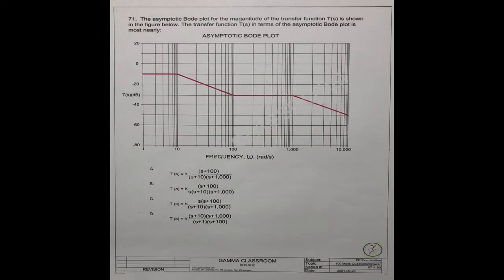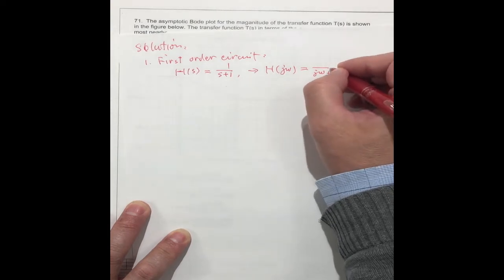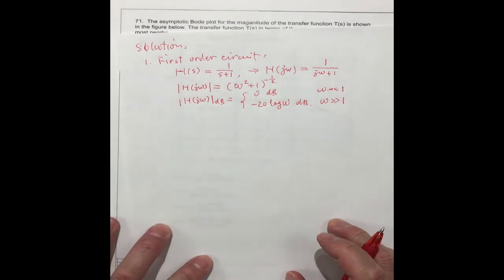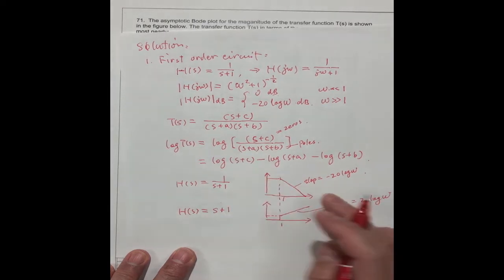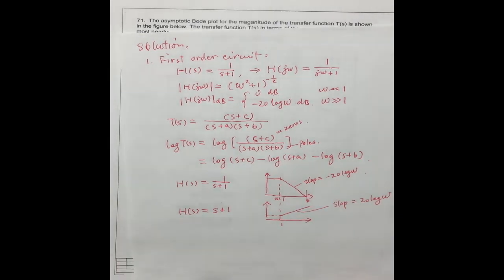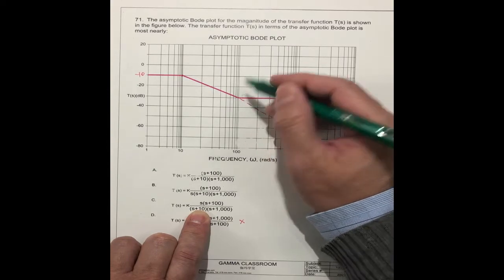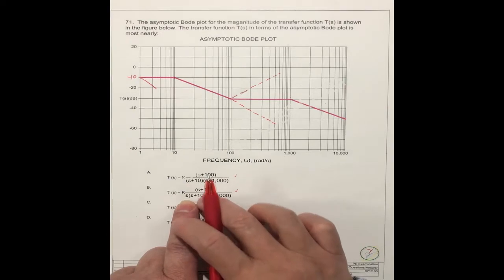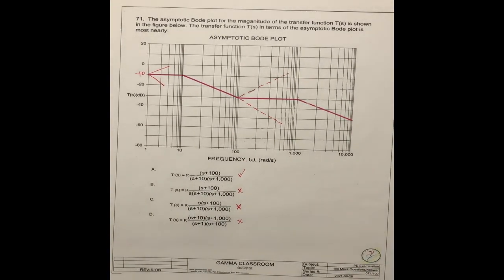Asymptotic Bode Plot, Transfer Function, Real Time Solution 71 for FE Exam Mock Question Series 1